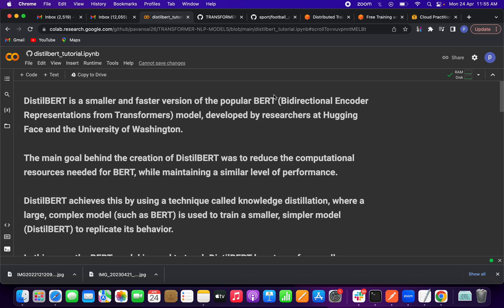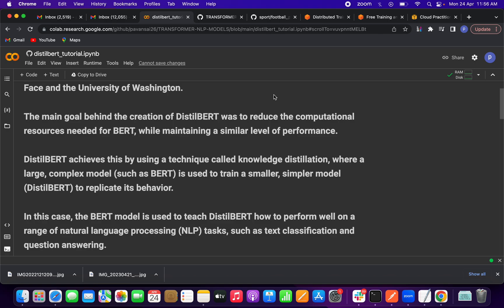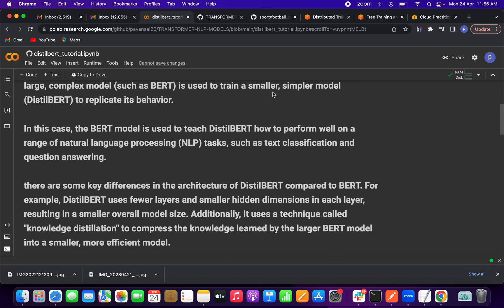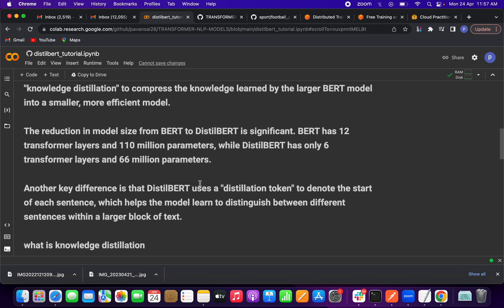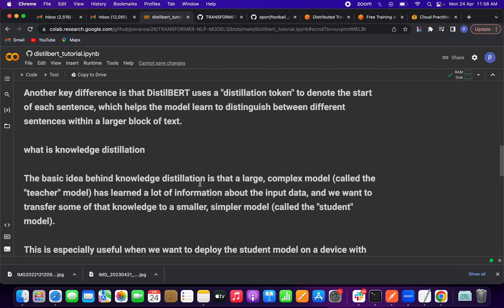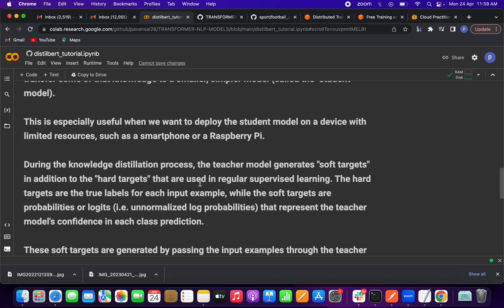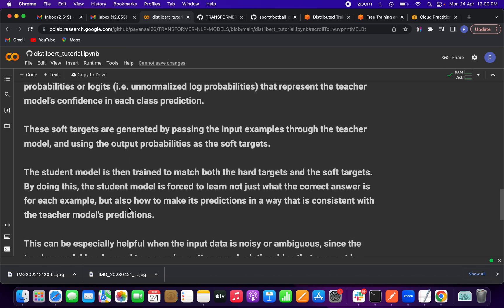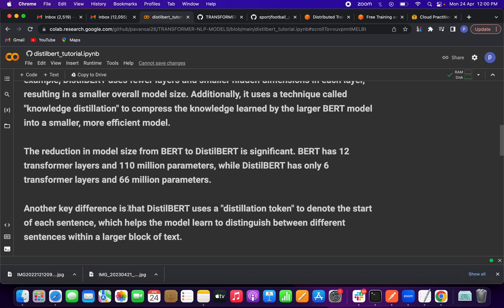DISTILBERT MODEL TUTORIAL | transformers in nlp | natural language processing | NLU | chatbots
In this video i am discussing about distilbert. how it works.